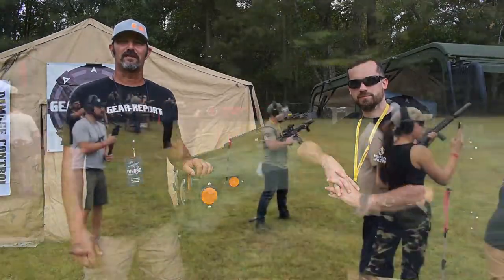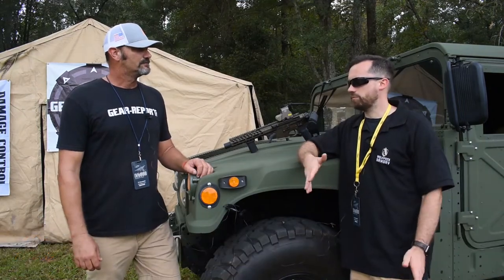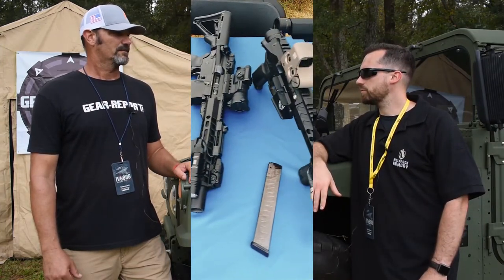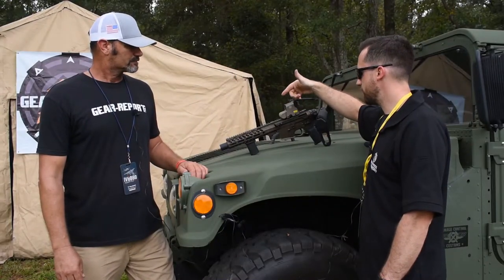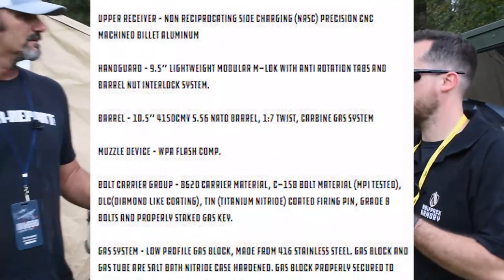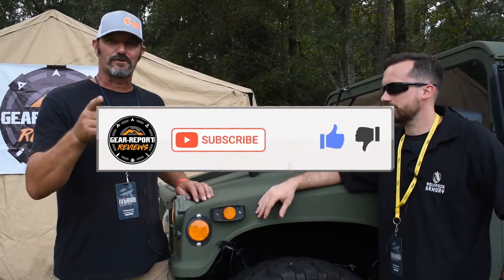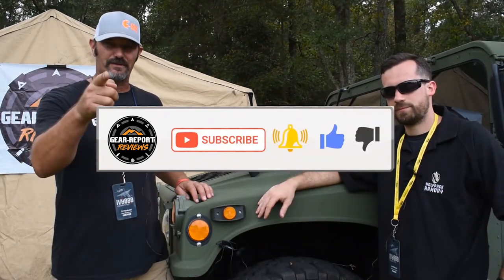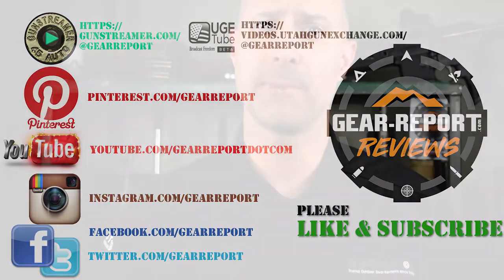Who is Wolfpack Armory?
“This site contains affiliate links for which I may be compensated” “This site contains affiliate links for which I may be compensated” TJ interviews Joe from Wolfpack Armory while at the IV8888 Range Day 2021. They talk about the brand, take a deeper look at the CSR556 AR15 pistol, then TJ takes the CSR556 to the range for a quick demonstration.

Thanks to Damage Control Customs for the use of the HMMWV during the interview.

Video tools:
4k camera & gimble ➜